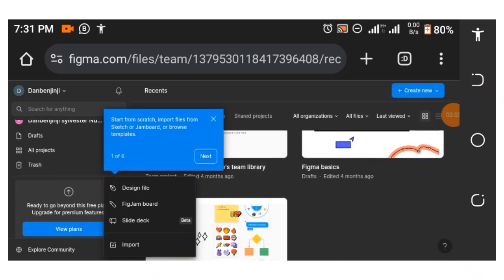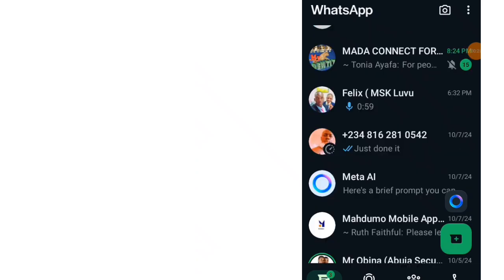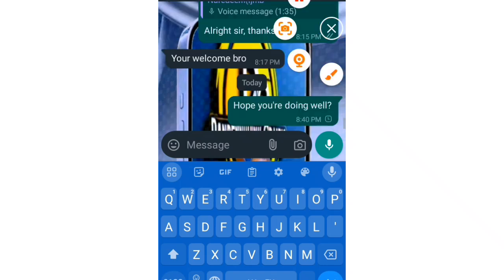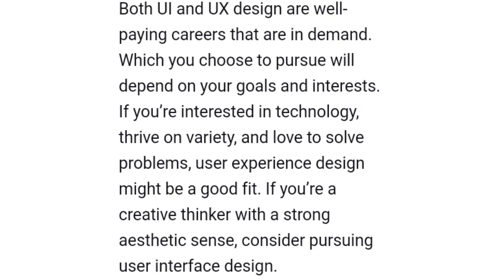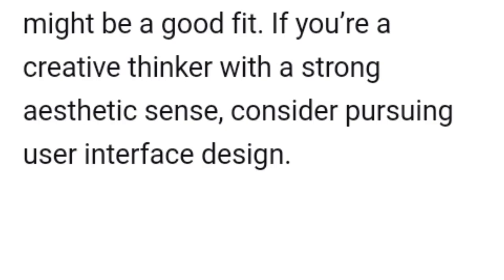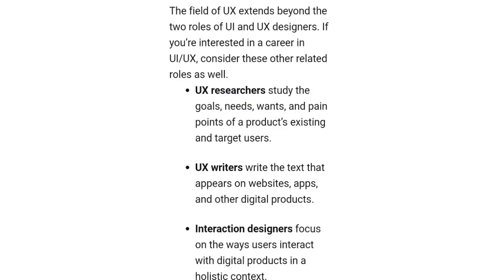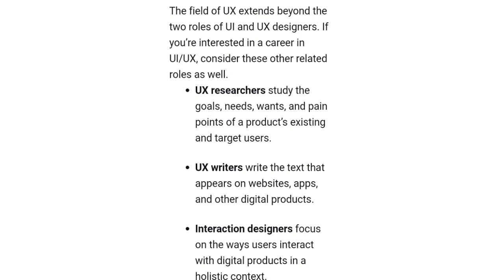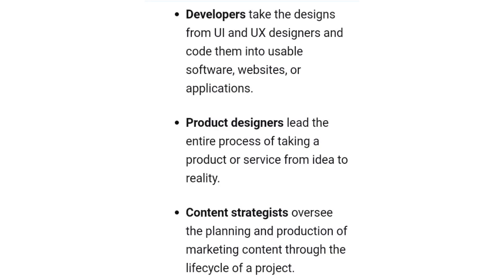Differences Between UI and UX Designer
UI vs UX Designer: What's the Difference?

Join me as I explore the fascinating world of design and uncover the key differences between UI (User Interface) and UX (User Experience) designers. In this video, I'll be sharing a pre-recorded video that dives into the distinct roles, responsibilities, and skills required for each position.

The primary focus and goals of UI and UX designers
The skills and tools required for each role
How UI and UX design intersect and complement each other
Tips for aspiring designers looking to break into the industry

Tune in now and let's demystify the world of UI and UX design together!